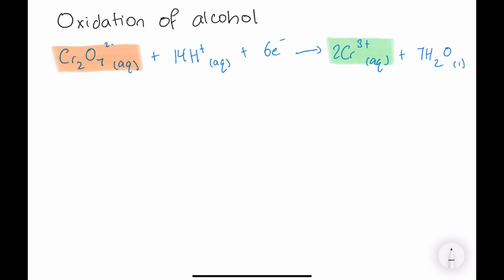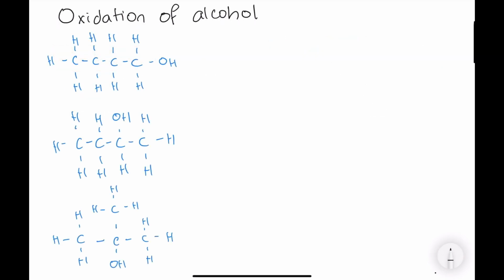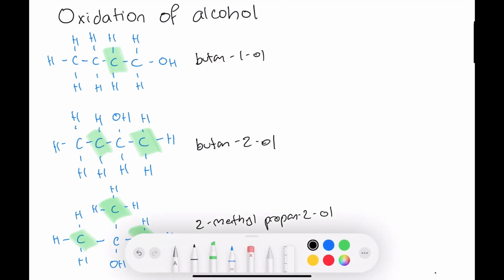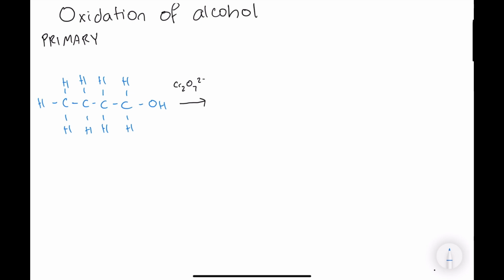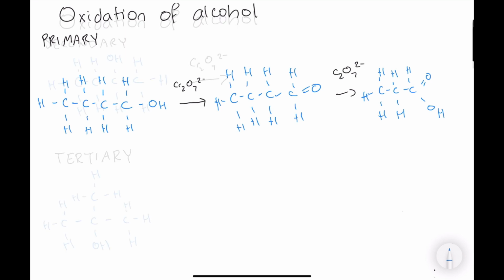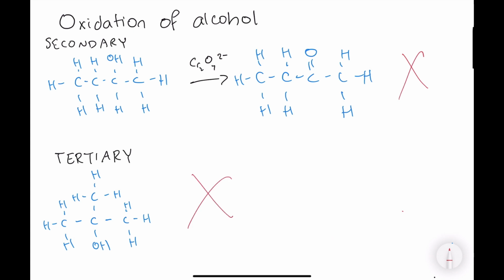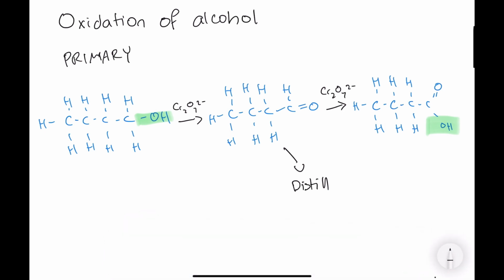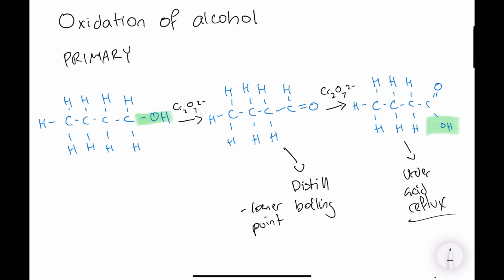IB Chemistry: Oxidation of Alcohols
This video explains how to identify different types of alcohols and how to use this information to anticipate the products formed from their oxidation. It also highlights the reagents and conditions needed to obtain a specific product.

Answers for the practice questions at the end of the video:
1. C
2. a) a hydrocarbon that contains at least one double C-C bond
    b) C2H4 + H2O  C2H5OH, addition/hydration reaction
    c) heat under reflux; acidified potassium dichromate (VI); orange to green
    d) CH3COOH + C2H5OH  CH3COOCH2CH3 + H2O; sulfuric acid; ethyl ethanoate; solvent/perfumes/flavouring
3. a) Structural formula for reference CH3CH(OH)CH3
    b) secondary
    c) propanone
4. a) Ethanal, distil off the product; ethanoic acid, heat under reflux
    b) Ethanol: -2  Ethanal: -1
    c) CH3CH2OH  CH3CHO + 2H+ + 2e-
   d) 3CH3CH2OH + Cr2O72- + 8H+  2Cr3+ + 3CH3CHO + 7H2O